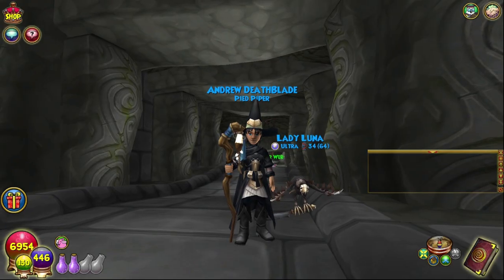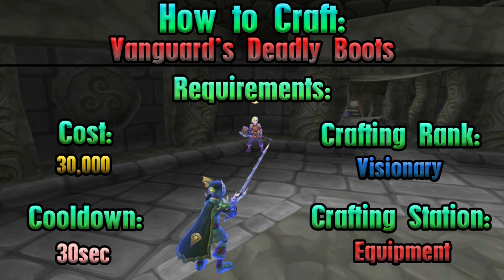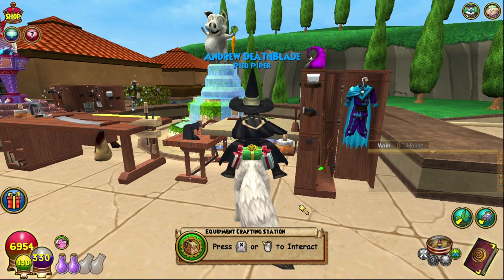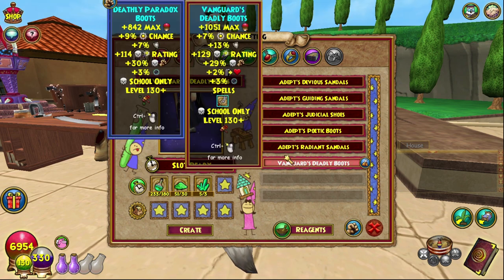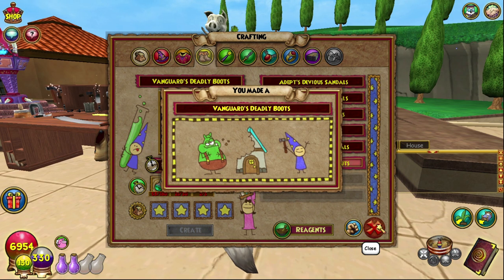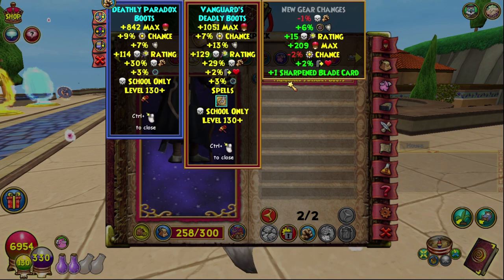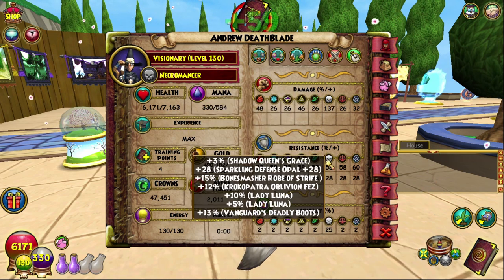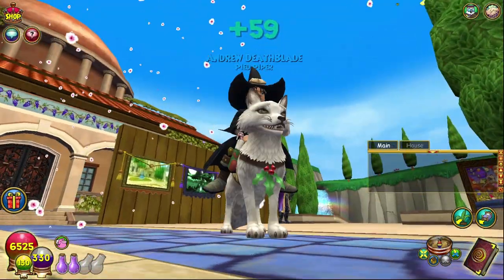Wizard101 Completionist Crafter #77 | Vanguard's Deadly Boots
Support me! ►